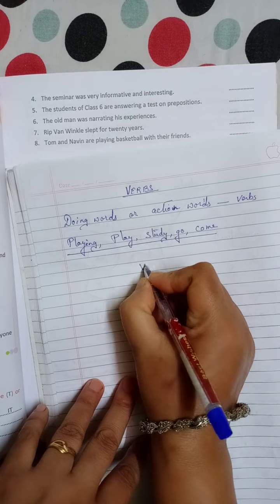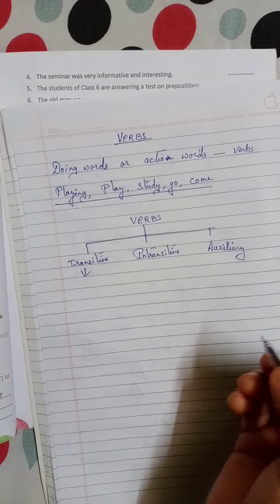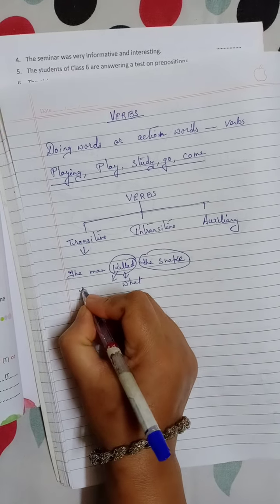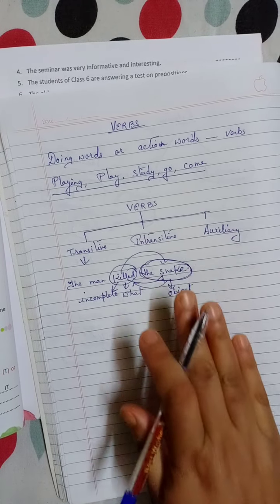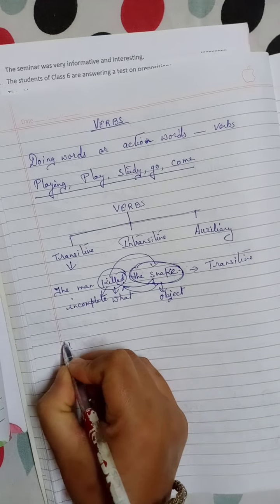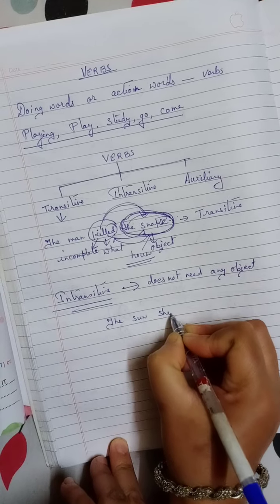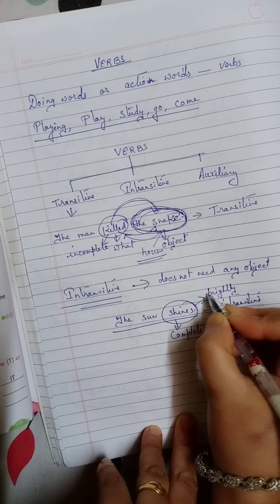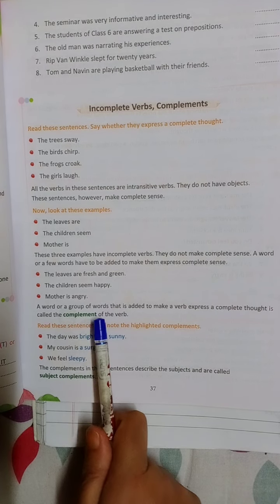Grammar verbs kinds of verbs